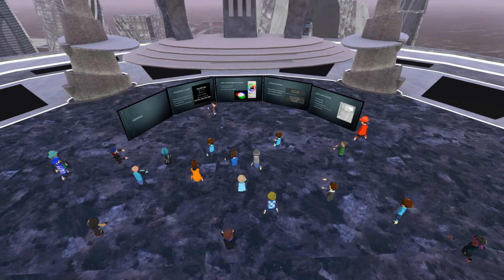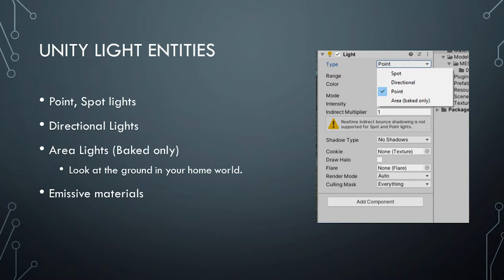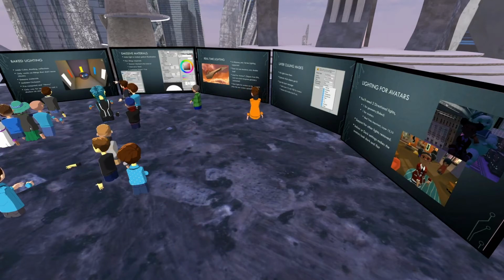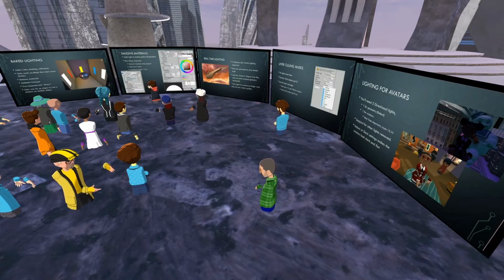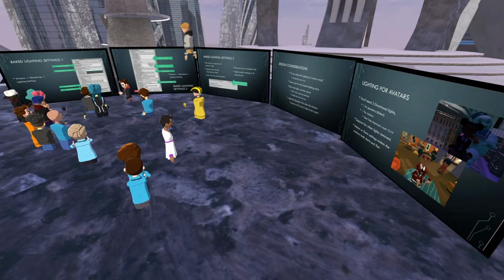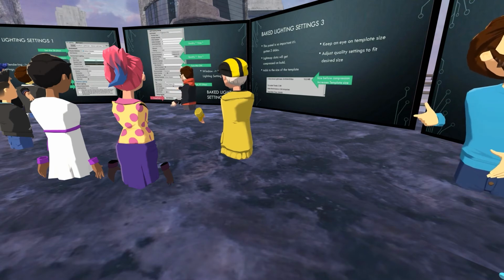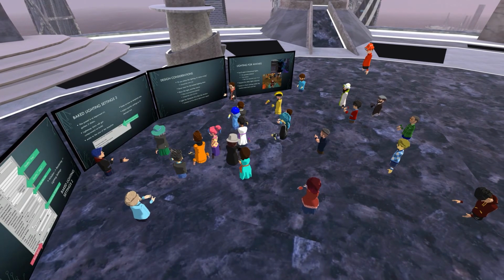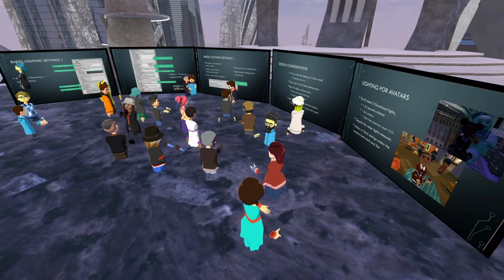Worldbuilding in Unity 4: Lighting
This video covers lighting templates in AltspaceVR.   I cover baked and real time lighting, setting up your lighting in Unity, special effects, and some design considerations.